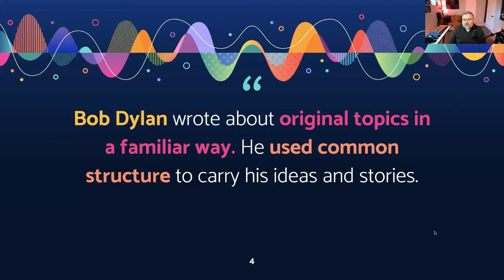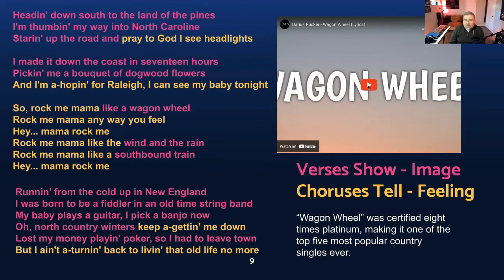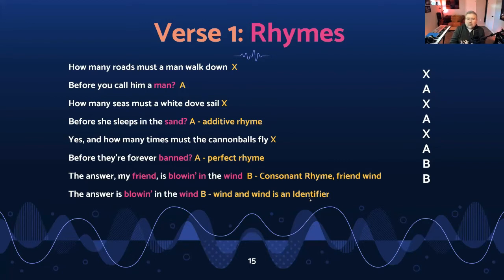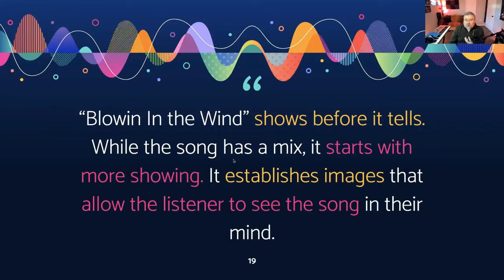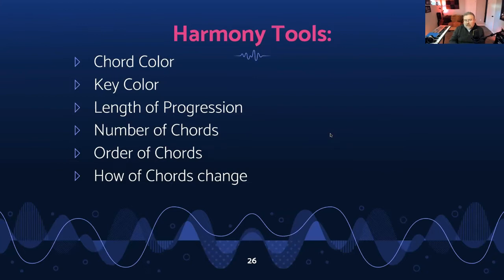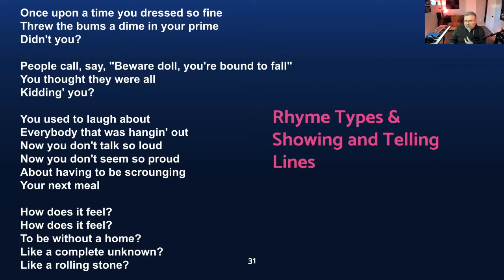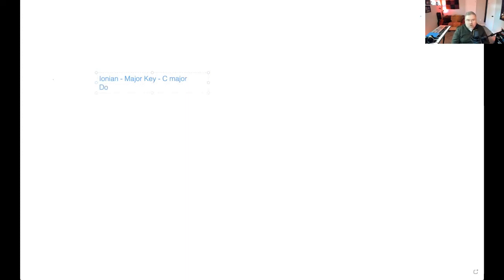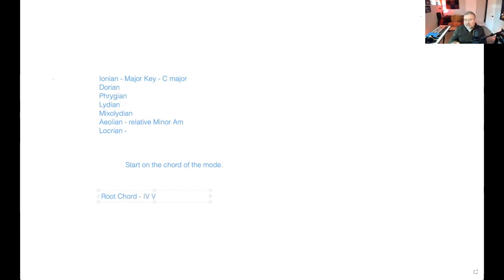Exploring the Songwriting of Bob Dylan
Explore songs written by Bob Dylan, and learn about tools and techniques you can use in your own songwriting. This Bob Dylan Songwriting Workshop is part of At-Home Songwriting Workshops.